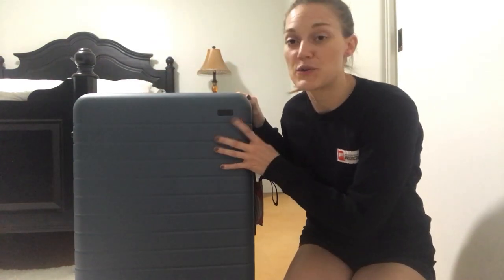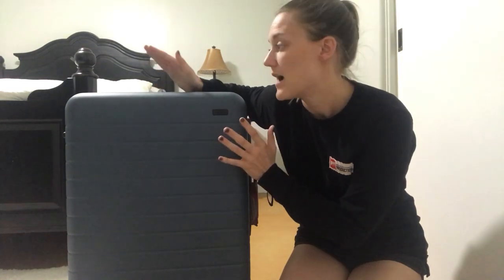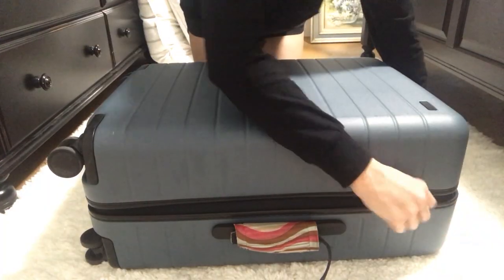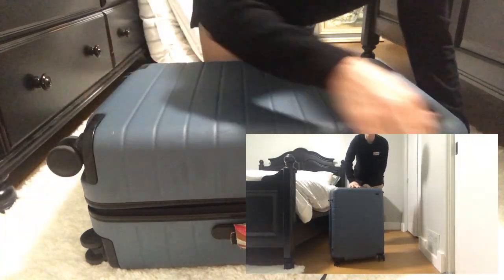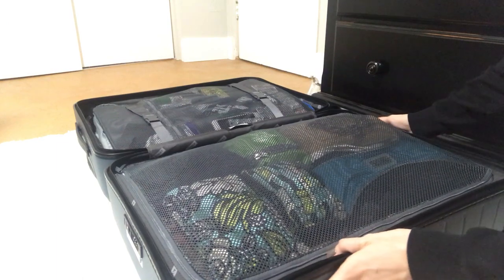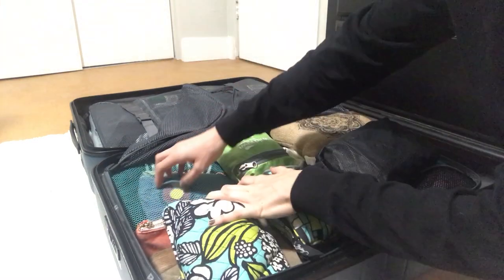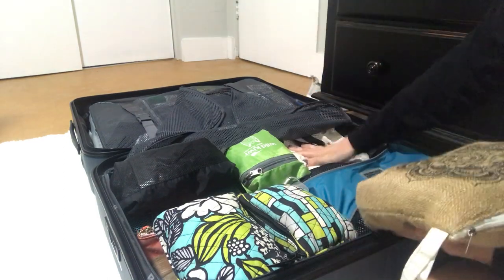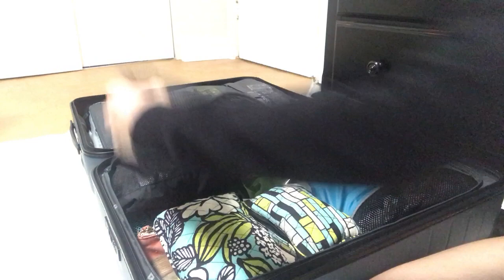Away Medium Luggage Detailed Review + $20 Off Promo Code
Away Medium Luggage Review // Why Away Luggage Is Perfect for my Digital Nomad Lifestyle

After two broken suitcases I finally went for the suitcase I've really been wanting - an Away Medium Suitcase.

In this video I discuss why I love Away as a company, why I went with the Medium size suitcase, why I'll probably switch to the Away Bigger Carry On), and detail all of the different suitcase features.

**To get $20 off your first order follow this affiliate link:➡️